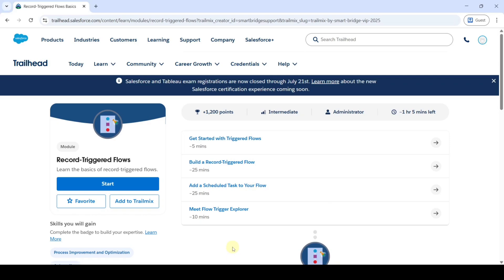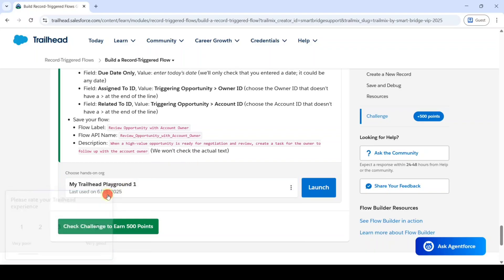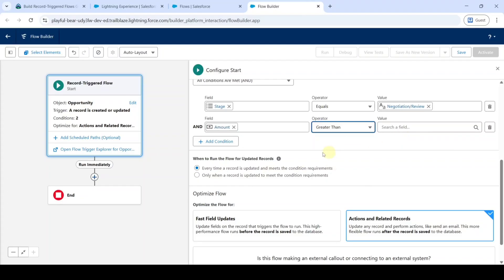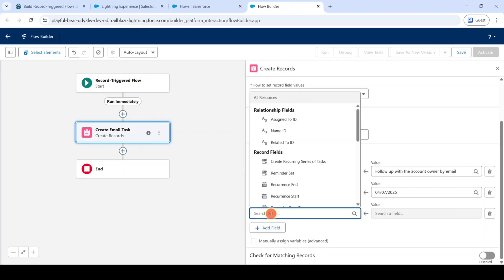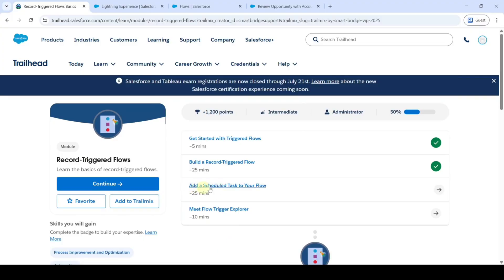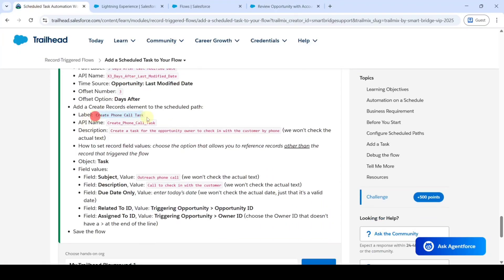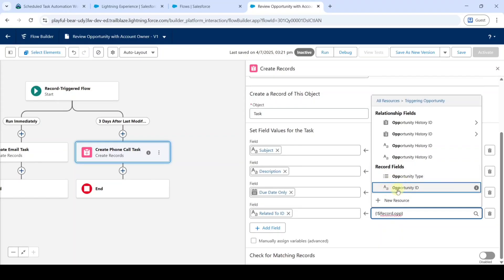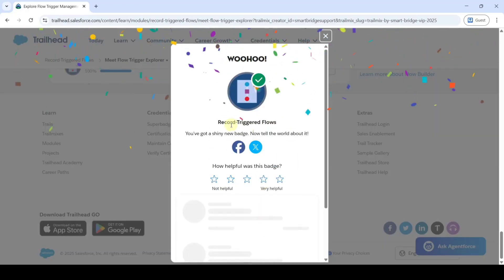Record-Triggered Flows || All Challenges in one video || Salesforce || Trailhead || Internship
Record-Triggered Flows || All Challenges in one video || Trailhead || Salesforce

Challenge 1:  Get Started with Triggered Flows
Challenge 2:  Build a Record-Triggered Flow
Challenge 3: Add a Scheduled Task to Your Flow
Challenge 4: Meet Flow Trigger Explorer